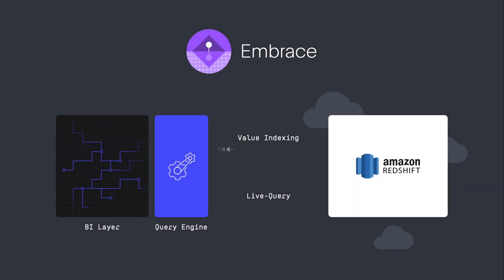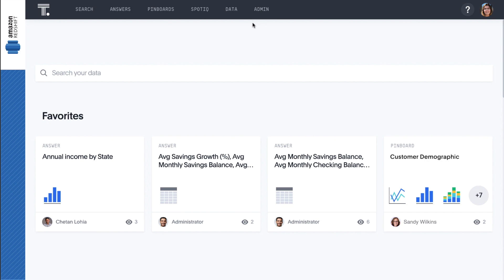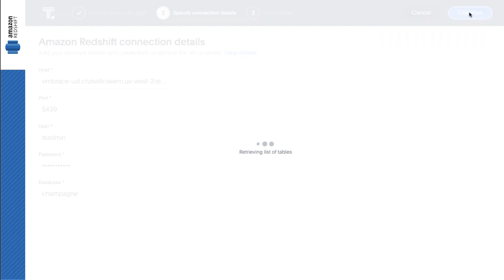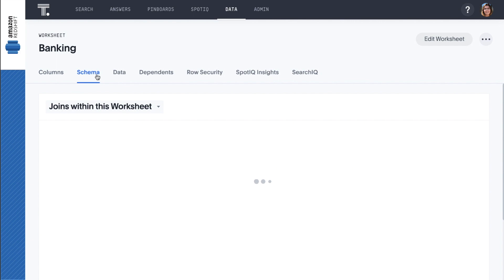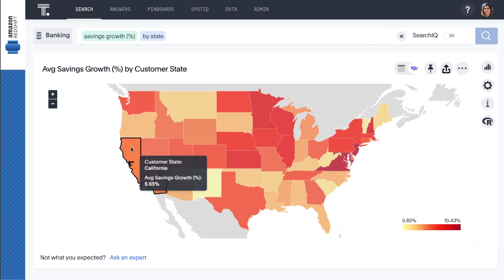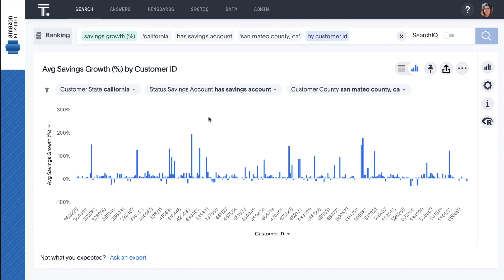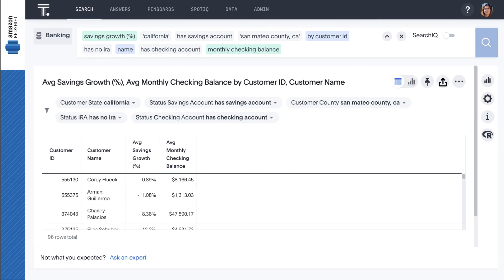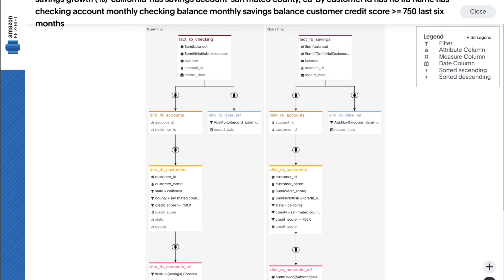ThoughtSpot Embrace for Amazon Redshift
ThoughtSpot Embrace brings Search & AI directly to your Amazon Redshift cloud data warehouse. Live query your data warehouse to get blazing fast, granular insights while leaving your data where it resides.